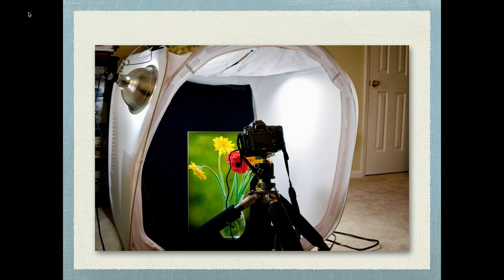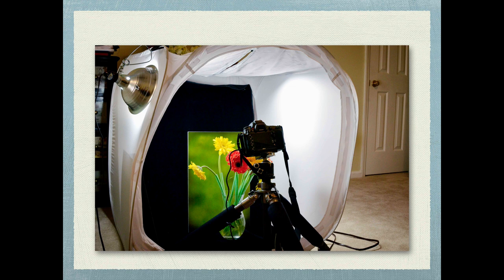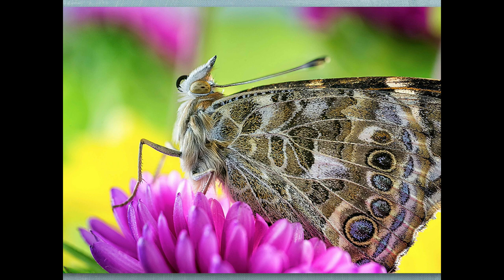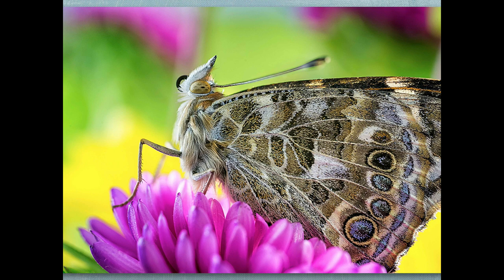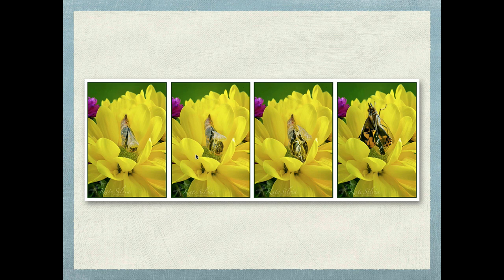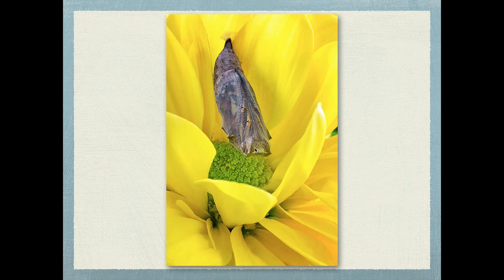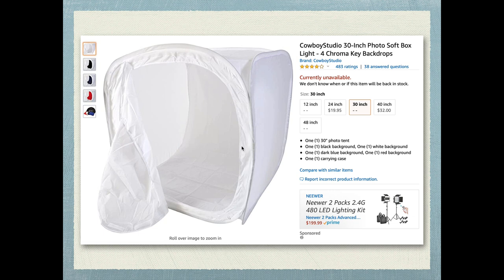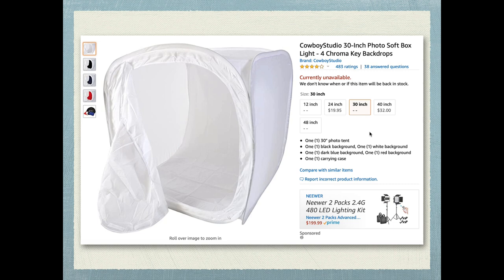Photograph Butterflies in a Lightbox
Raise butterflies in a photo lightbox to get the most awesome closeups of butterflies.